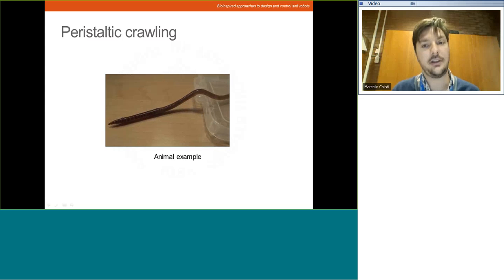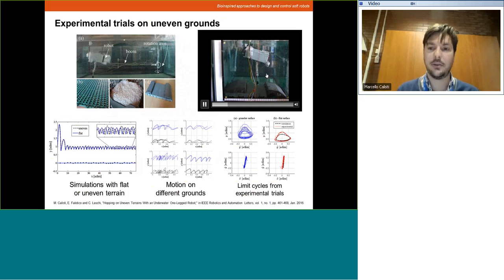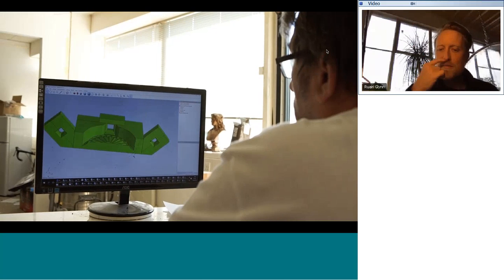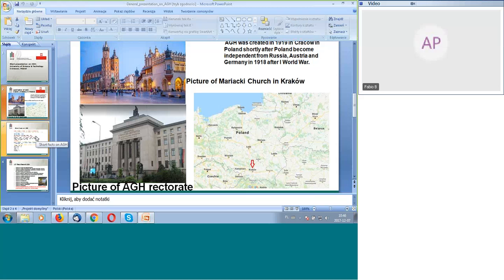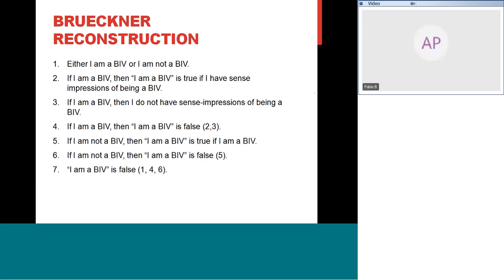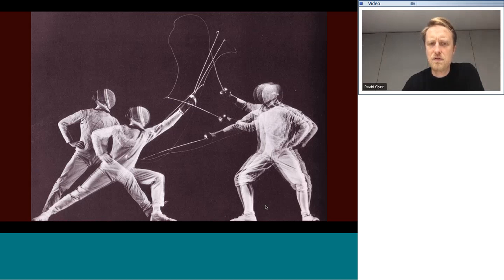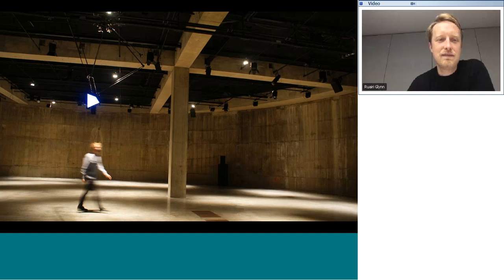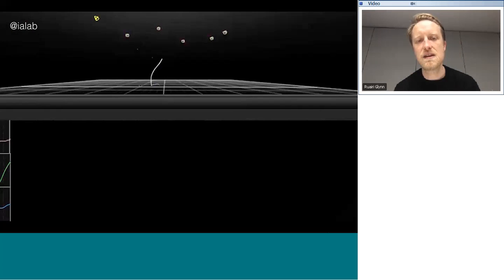Lecture_7_20171207_Shangai